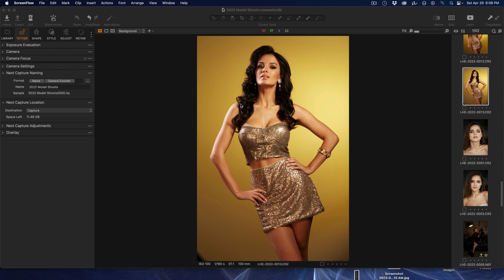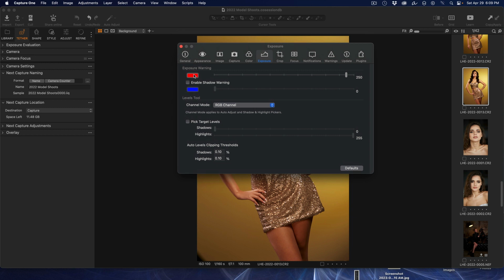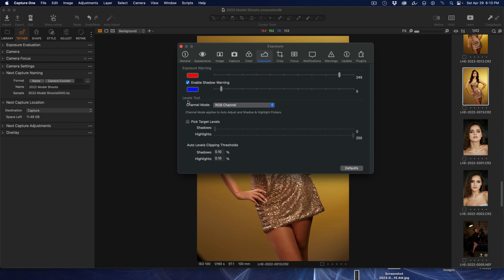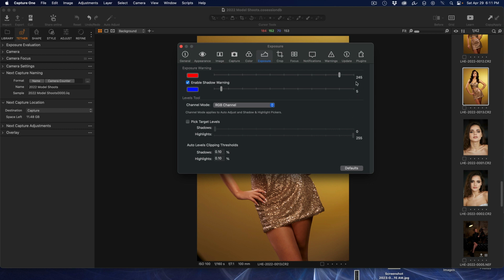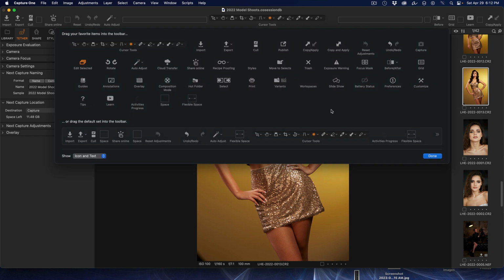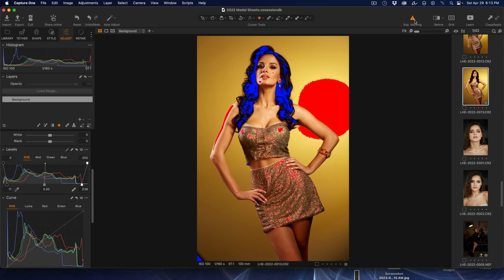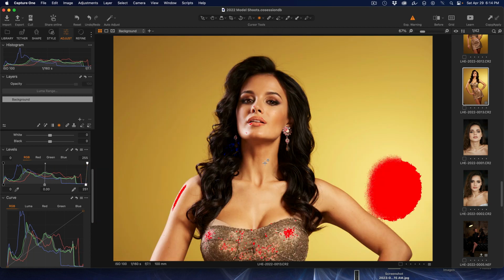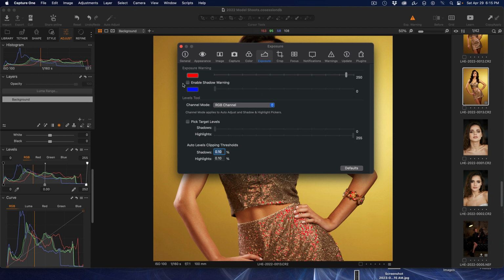Capture One Pro Exposure Warning Thresholds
Customize Capture One Pro to your personal photo style by setting your personal hightlight / shadow warnings.